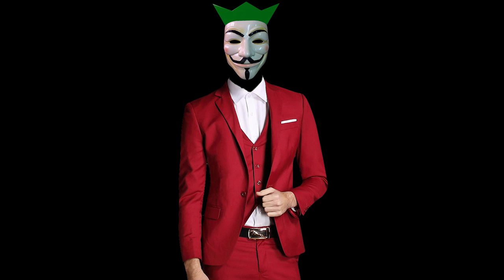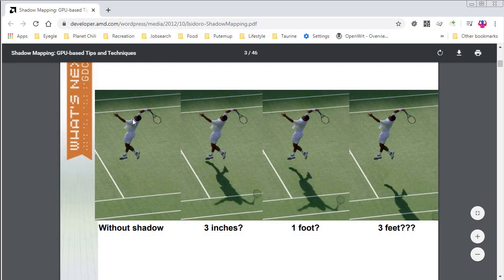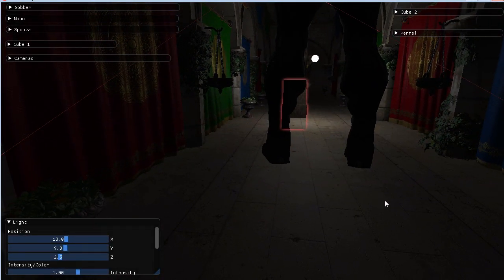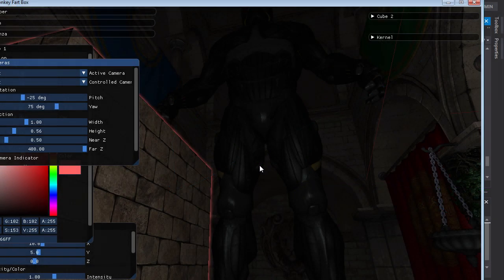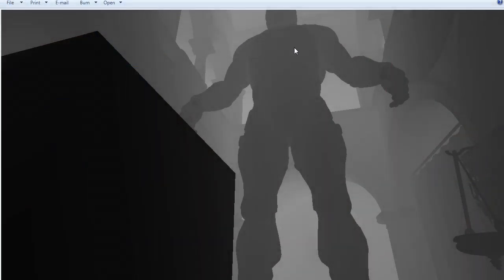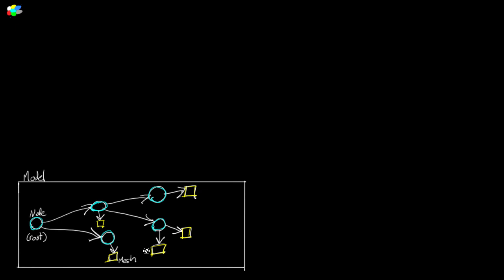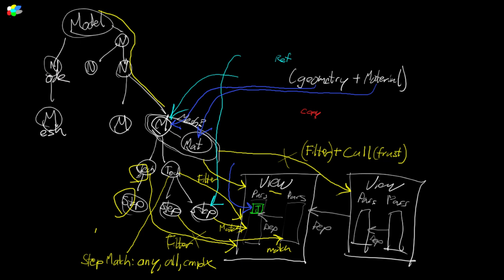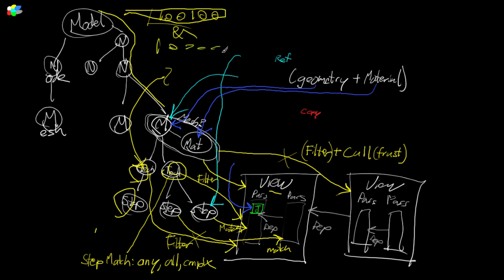Shadow Mapping Theory [C++ 3D DirectX Tutorial]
The main concept workflow behind dynamic occlusive shadows via shadow mapping.